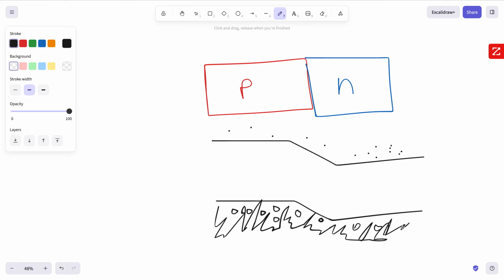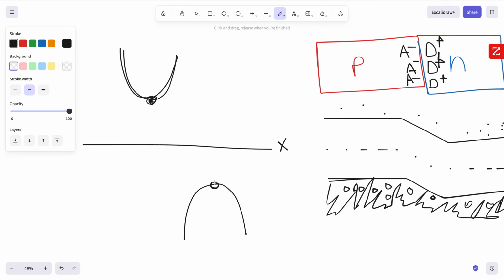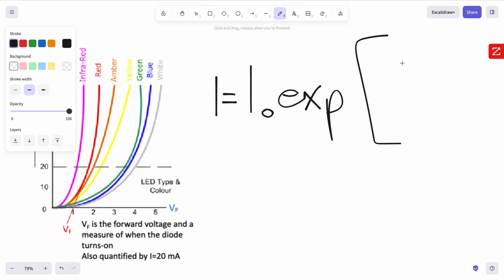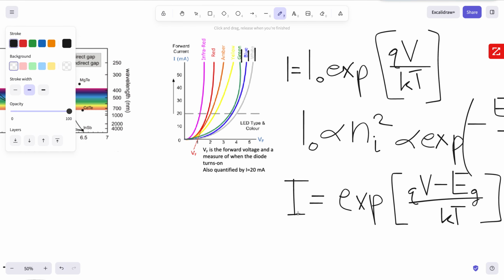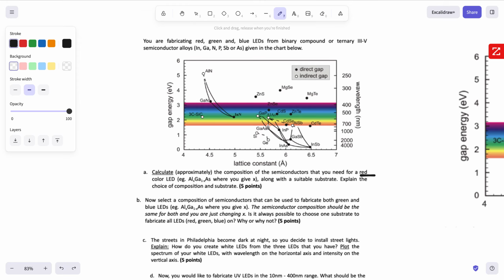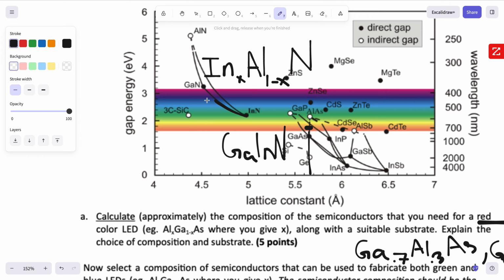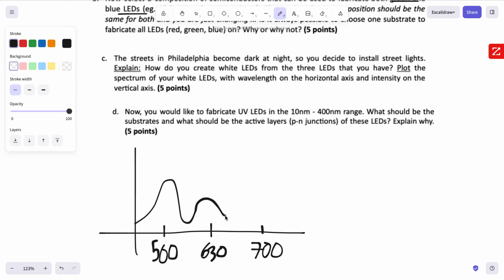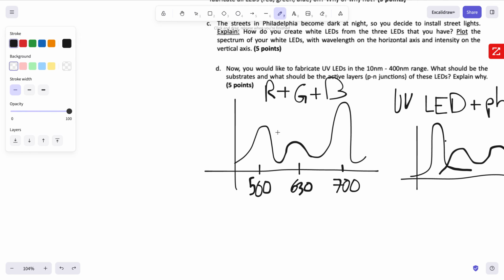Light emitting Diodes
In this video, we explore how LEDs work by connecting the physics of PN junctions to light emission. Starting from basic PN junction band diagrams, we explain depletion regions, carrier recombination, and why direct bandgap semiconductors are essential for light emission. We then analyze spontaneous emission, relate bandgap energy to emitted wavelength, and connect LED color to electrical I–V characteristics. The video also introduces bandgap engineering, lattice matching, and material selection for red, green, and blue LEDs. Finally, we compare different methods for generating white light and discuss emission spectra differences between LEDs and lasers.

Chapters
00:00 PN Junction Review and LED Motivation
01:30 Direct vs Indirect Bandgap and Light Emission
04:40 Forward Bias, Recombination, and LED I–V Characteristics
07:30 Bandgap Engineering, Alloys, and Substrate Selection
12:30 White Light Generation and Emission Spectra